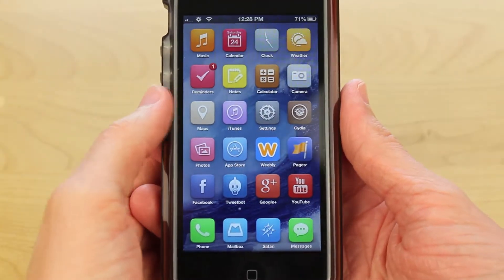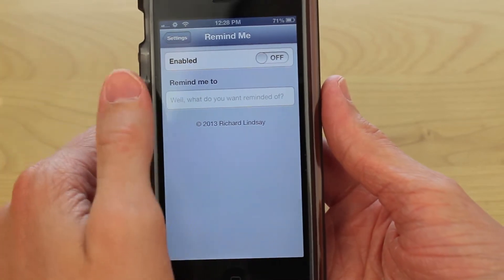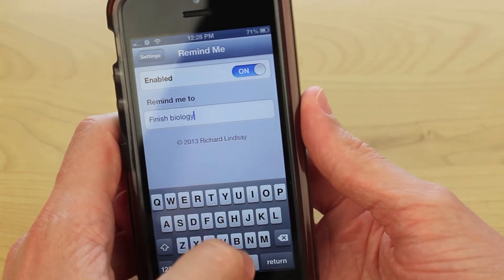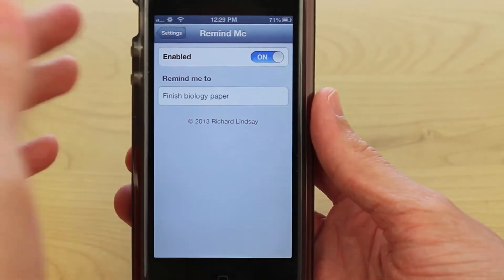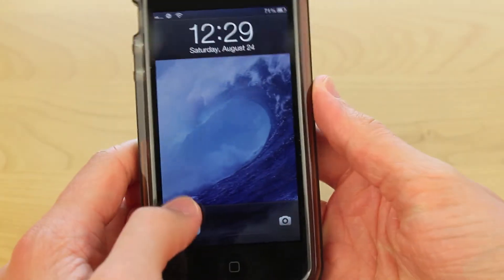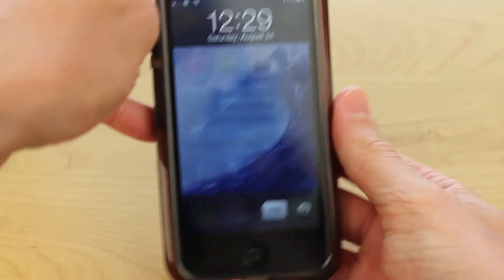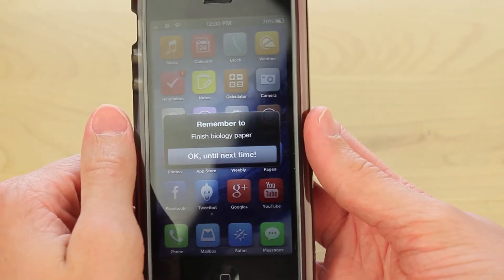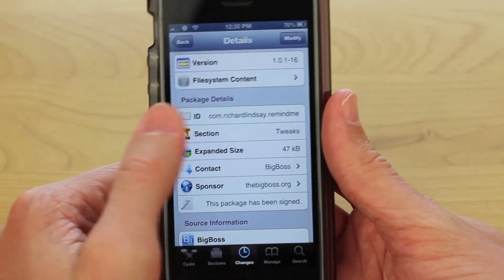Remind Me (Cydia Tweak Review)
If you're forgetful like me, this is the tweak you have been searching for.  Watch the video for my full review.

Tweak: Remind Me
Developer: Richard Lindsay
Cost: Free
Repo: BigBoss